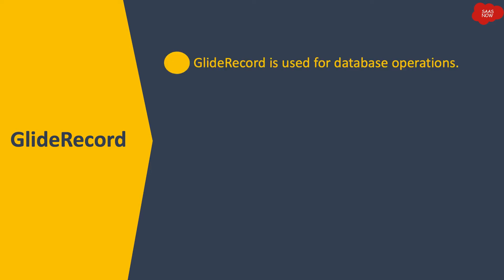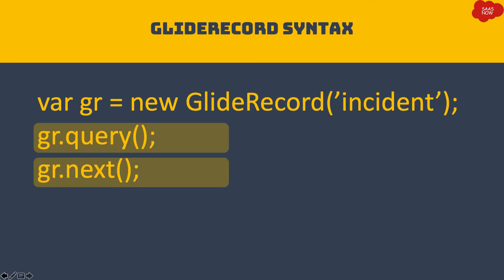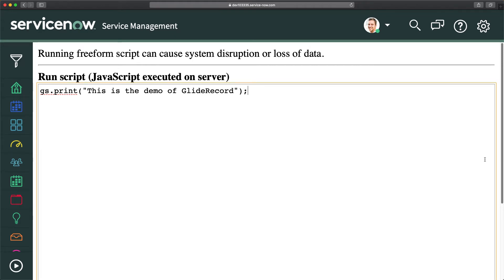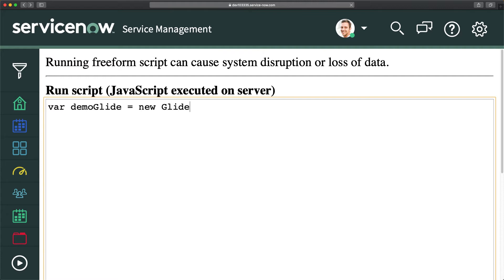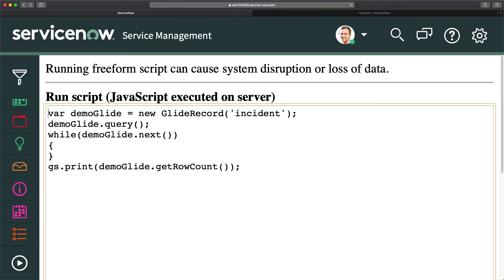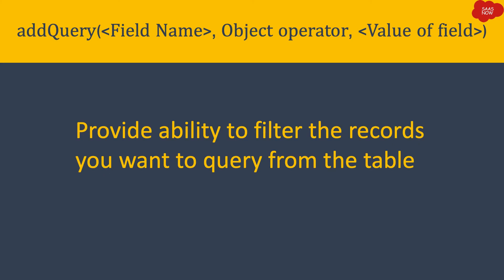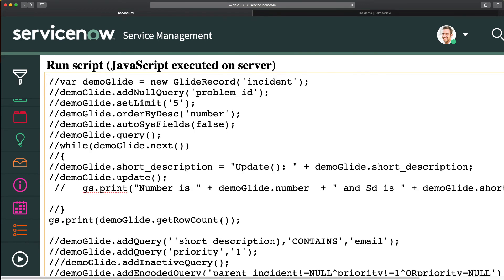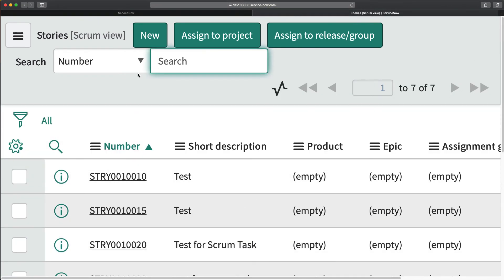What is GlideRecord in ServiceNow | A Complete practical demo of GlideRecord | GLIDERECORD METHODS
In this video you will learn about GlideRecord which is used to perform database operations in ServiceNow like querying records from a table, insert records in a table, update records in a table and delete records from a table in ServiceNow.

You will learn about following:
- What is GlideRecord in ServiceNow
- Where do we write GlideRecord queries
- GlideRecord Methods in ServiceNow
- GlideRecord Query
- GlideRecord Insert
- GlideRecord Update
- GlideRecord Delete
- GlideRecord Encoded Query
- GlideRecord Initialize